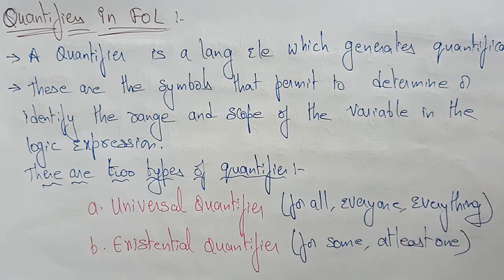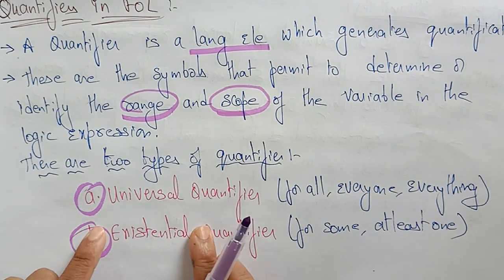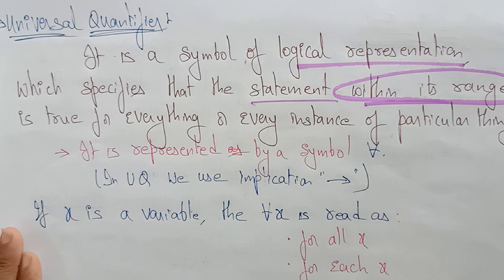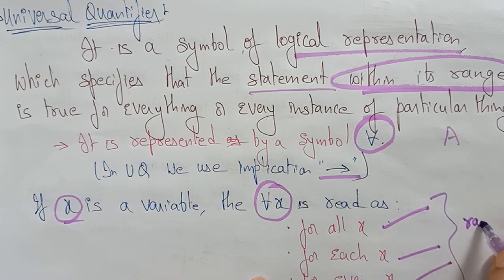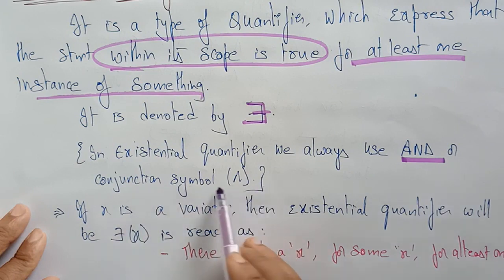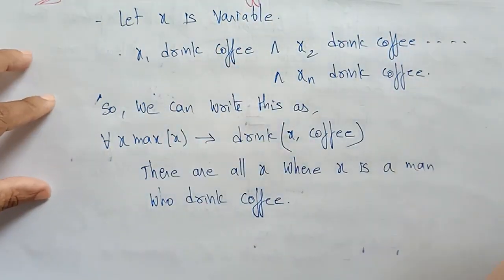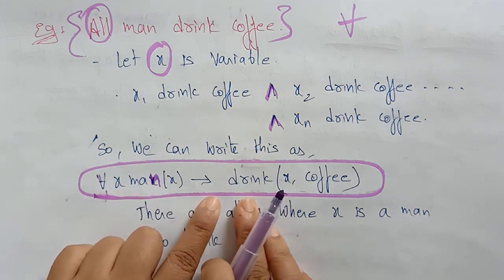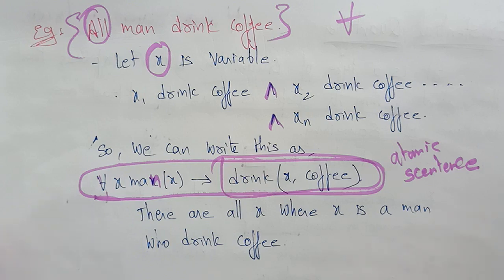Quantifiers in Ai FOL AI Artificial intelligence